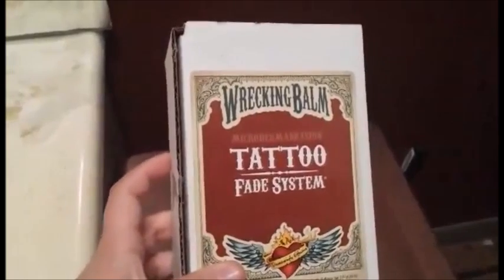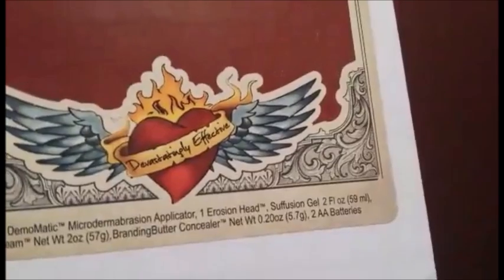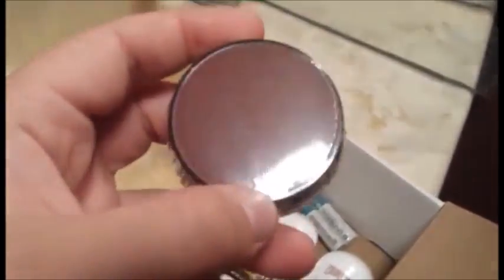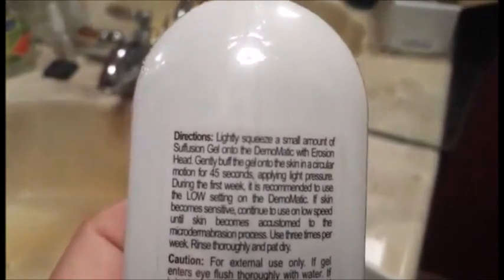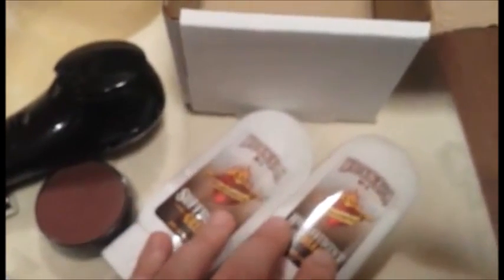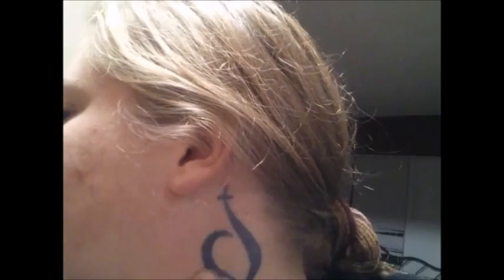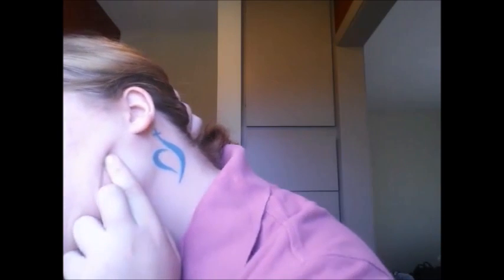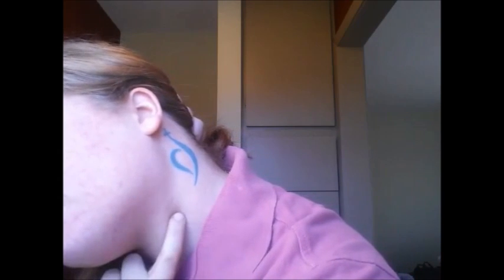Wrecking Balm Review: Week 1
Does anything work without laser removal?